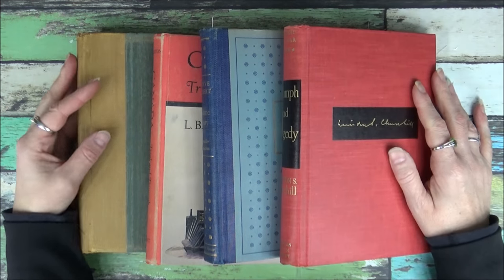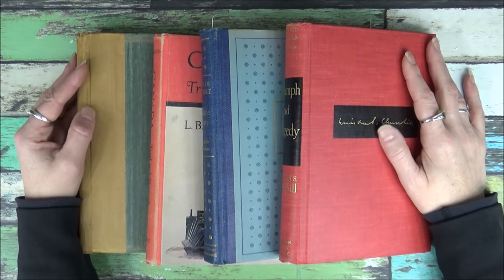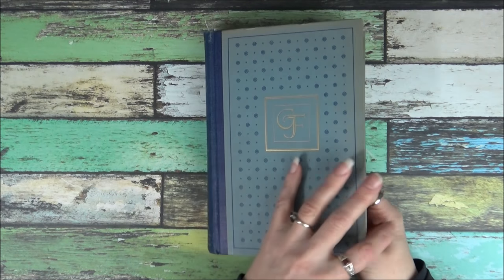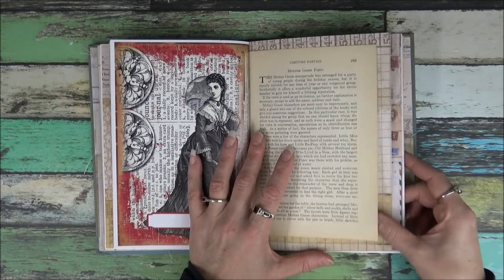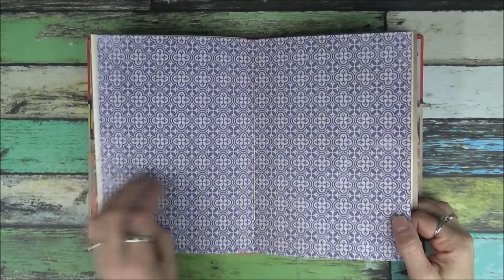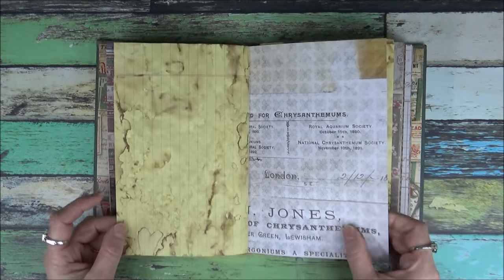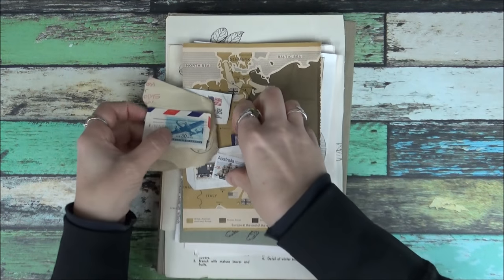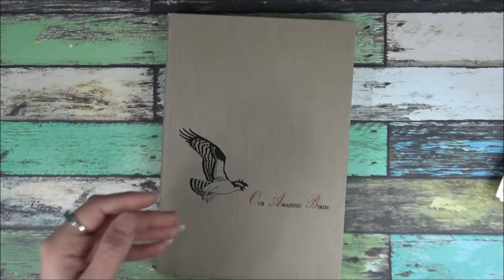Glue Book Projects - In Progress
2) Other glue book flip-through's:
3) Junk journal kits to make your own journals